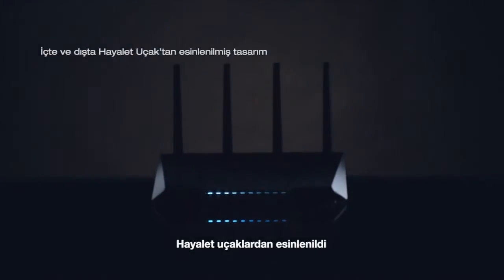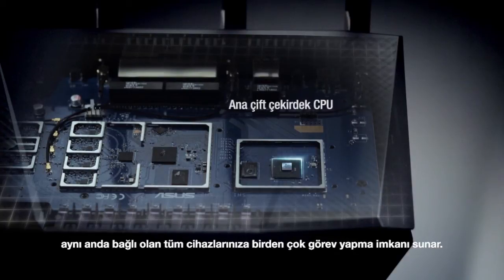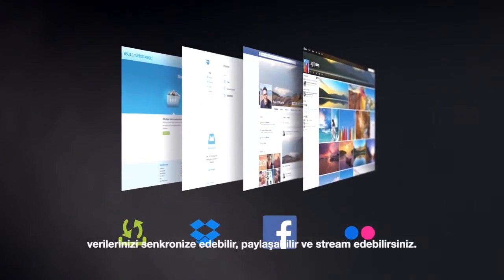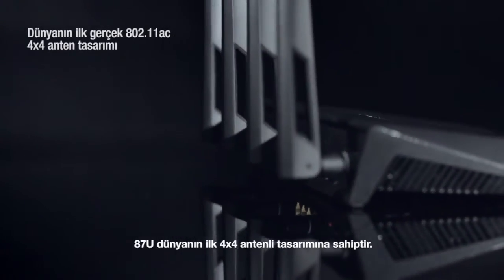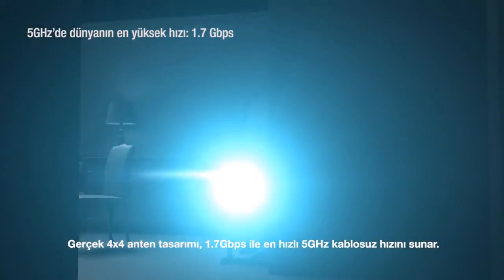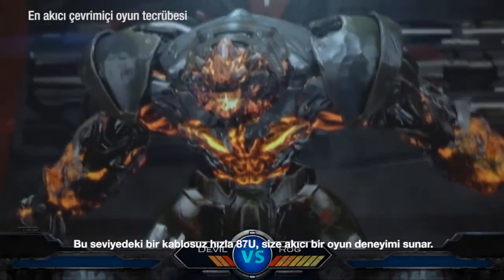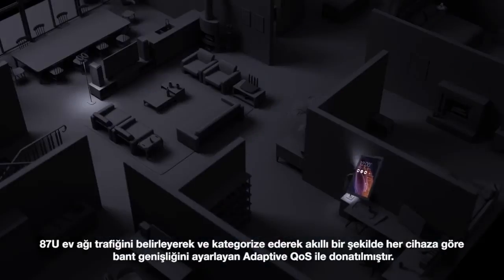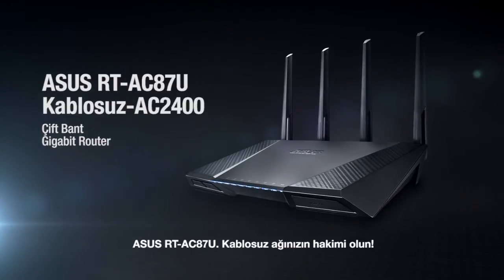ASUS RT-AC87U Kablosuz-AC2400 Çift Bant Gigabit Router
ASUS RT-AC87U, 5GHz'de dünyanın en yüksek hızı olan 1734 Mbps ve yanında 2.4 GHz'de verdiği sınıfının en yüksek hızı 600 Mbps ile toplamda 2334 Mbps toplam bant genişliğine ulaşıyor. RT-AC87U, çevrimiçi oyun, akıcı 4K/UHD video akışı gibi bant genişliğine ihtiyaç duyan işlemleri kolayca halleder.

Gerçek dört anten (4x4) tasarımıyla birlikte ASUS RT-AC87U, size 465 m2'lik kablosuz kapsama alanı sunar. Bu alan, en yeni 3 bant router'ların kapsama alanından %33 daha fazladır.